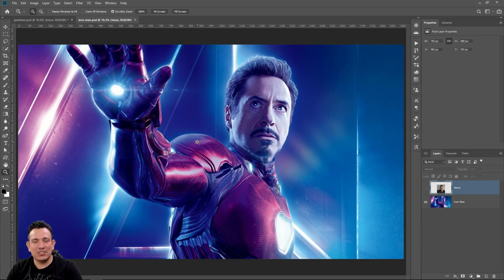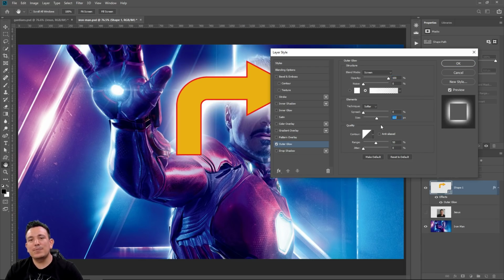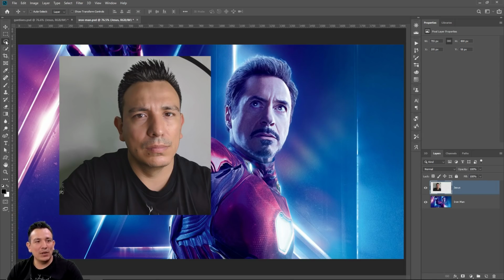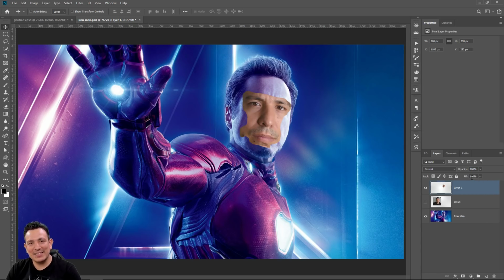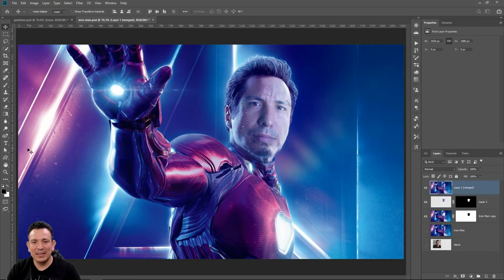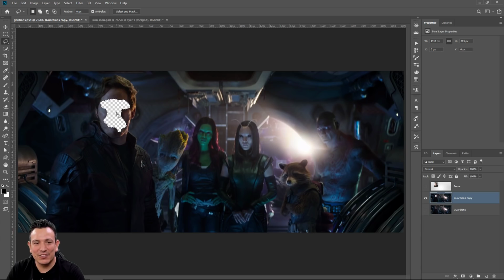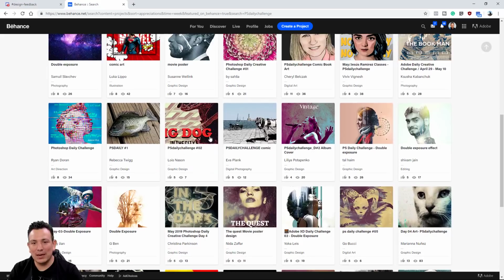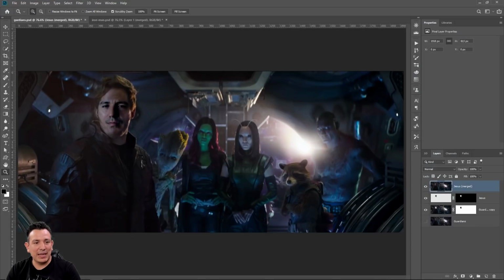Photoshop Daily Creative Challenge #08 | Adobe Creative Cloud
Join your host Jesús Ramirez each morning at 11:30am PT. He’ll show you how to approach each challenge using Photoshop. Complete 9 challenges by Friday, May 10th and you’ll be on your way to sharpening your skills. Get your questions answered, see what the community is creating and get feedback on your work.